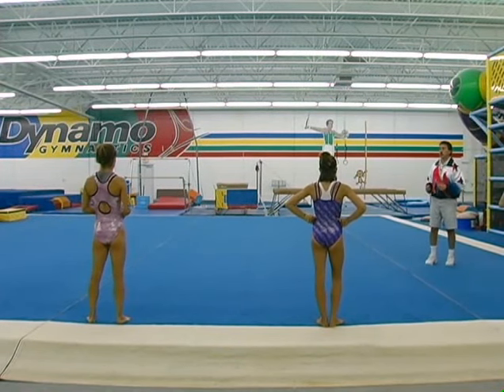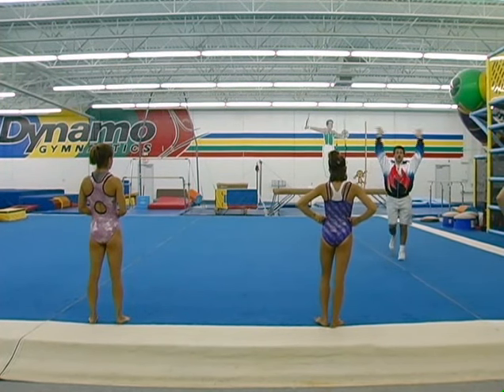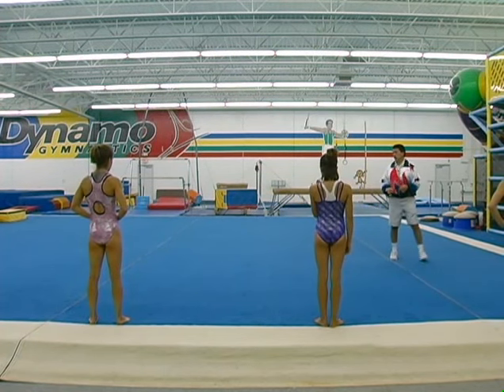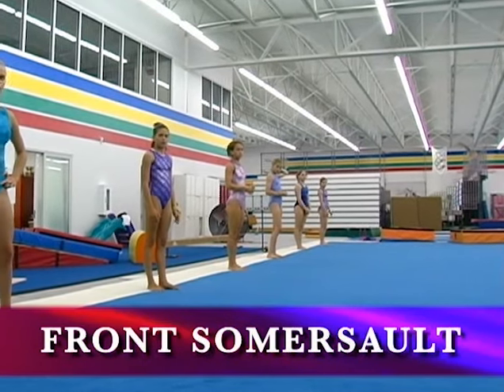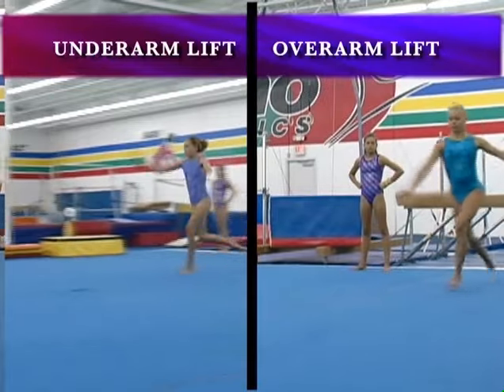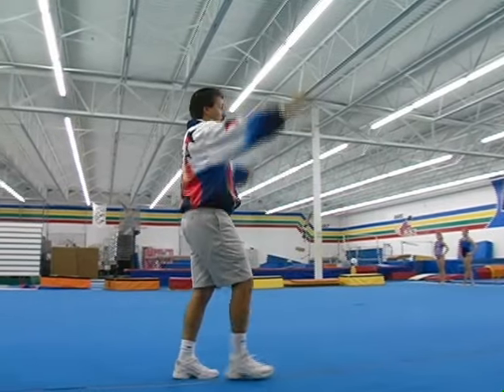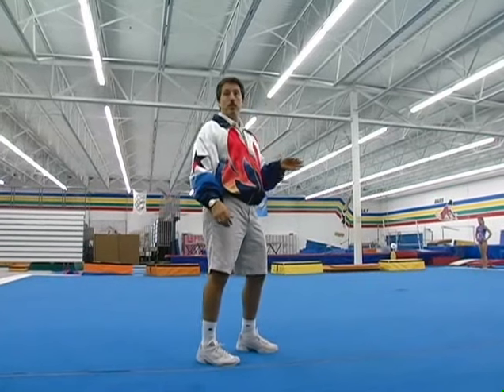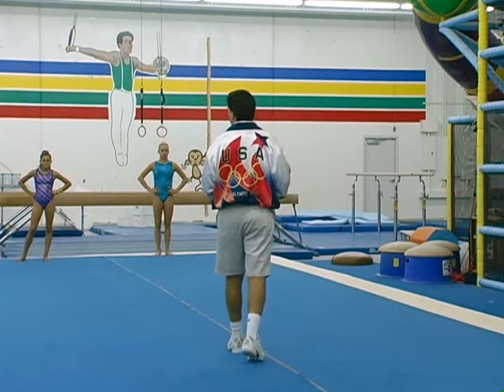How to do a Front Somersault (Flip) - Gymnastics Tips from Coach Steve Nunno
SportVideos.com and coach Steve Nunno present this clip for gymnasts and coaches. To purchase this DVD or download the complete 78 minute video

About the coach:
Two-time USA Olympic Coach Steve Nunno is one of the most successful gymnastics coaches in the United States. His gymnasts have won more national and international medals than any other coach in the country. He was the coach of Shannon Miller, who won five Olympic medals in 1992 and two gold medals in 1996. After almost twenty years of coaching top level elite athletes, Nunno became the Head Coach at the University of Oklahoma for six seasons. In addition, he also owned the prestigious Dynamo Gymnastics Club in Oklahoma City. Nunno moved to Tampa, Florida in 2011. He has purchased four gyms in Florida, in Lakeland, Daytona Beach, West Palm Beach and North Port. Steve Nunno recently founded the National Gymnastics Coaches Association